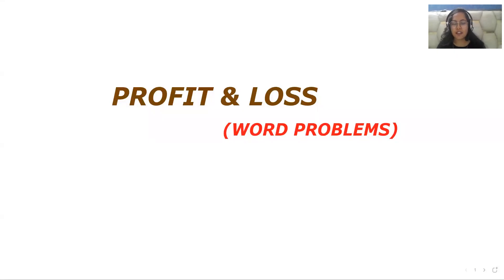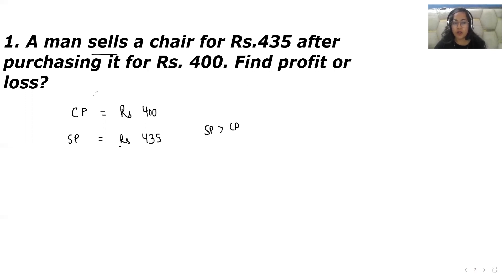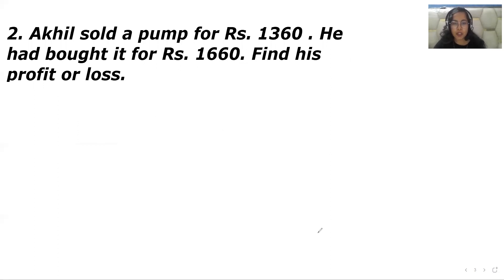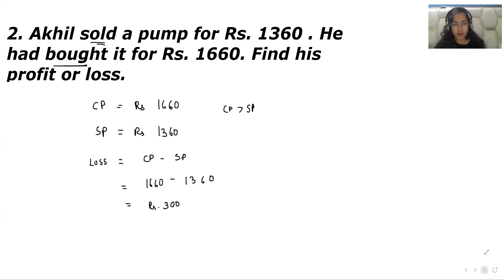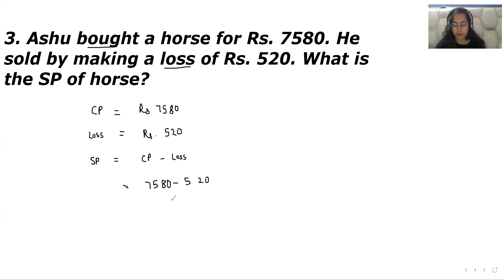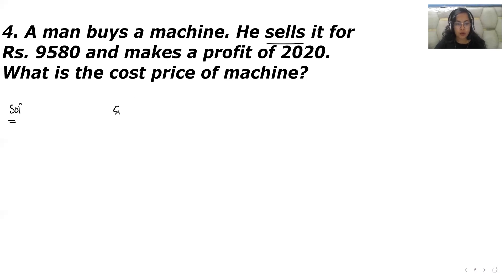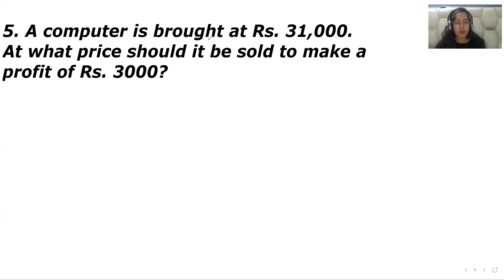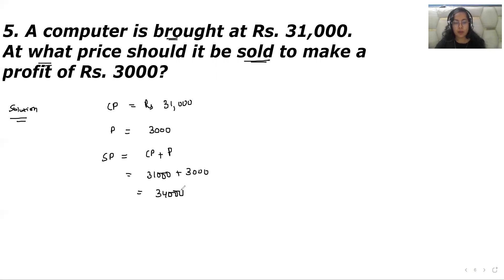Profit and Loss - Word Problems | Scenario based Solved Questions & Answers | Formula's | By- Rashi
Hi,
I am Rashi Goel(A Cuemath International Certified Maths Teacher) and in this video, we will discuss about Profit and Loss word problems.

Topic Covered-
How to find the Profit and Loss in seconds
shortcuts of Profit and Loss
Profit and Loss by rakesh yadav
Profit and Loss formula
Profit and Loss questions
Profit and Loss questions for class 5
Profit and Loss questions for class 6
Profit and Loss questions for class 7
Profit and Loss questions in English
Profit and Loss formula in English
Profit and Loss statement
Profit and Loss account format
Cost price
Selling price
profit
loss
How to calculate the profit
profit formula
How to calculate the Loss
Loss formula
what is cost price
what is selling price
How to calculate the cost price
How to calculate the selling price
What is c.p
What is s.p
profit & Loss
profit and loss statement template
profit and loss statement example
profit and loss template
profit and loss by class
profit and Loss full concept
profit and loss kaise nikale
profit and loss kaise nikalta hain
profit and loss kaise nikala jata hain
profit and loss example
profit and loss of
profit and loss how to
profit and loss how to calculate
cost price analysis
cost price meaning
cost price calculator
cost price target
cost price definition
cost price definition in maths
cost price difference
cost price discount formula
cost price example
cost price equal to
cost price equal to selling price
cost price formula in maths
cost price formula for loss
cost price formula in hindi
cost price how to use
cost high price
selling price calculator
selling price definition
selling price formula
selling price definition math
selling price and cost price formula
selling price and markup calculator
selling price and cost price
selling price and cost price calculator
a selling price meaning
a selling price per unit
selling price calculator math
selling price define
selling price example
selling price equal to
selling price examples in business
cost price and selling price
cost price and selling price problems
cost price and selling price formula
cost price and selling price maths literacy grade 12
cost price and selling price tricks
cost price and selling price feel free to learn
cost price and selling price problems tricks
cost price and selling price class 7
cost price and selling price class 6
cost price and selling price class 5
cost price and selling price meaning
cost price and selling price percentage
cost price and selling price dear sir
profit and loss word problems
profit and loss word problems for class 7
profit and loss word problems class 5
profit and loss word problems for class 8
profit and loss word problems for class 6
profit and loss word problems for class 4
profit and loss word problems with solutions
profit and loss word problems for class 7 pdf
profit and loss word problems grade 5
profit and loss word problems for class 7 icse
profit and loss word problems ks2
profit and loss word problems solver
profit and loss word problems for class 5
profit and loss word problems pdf